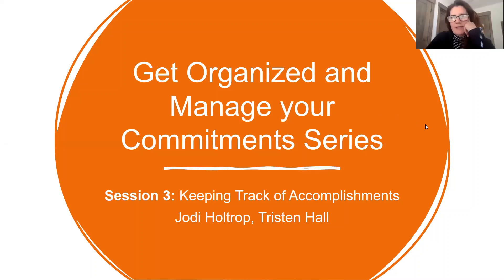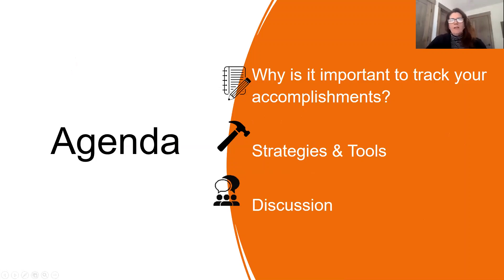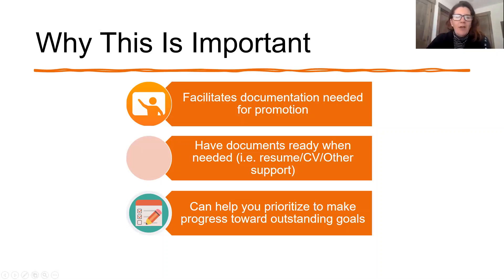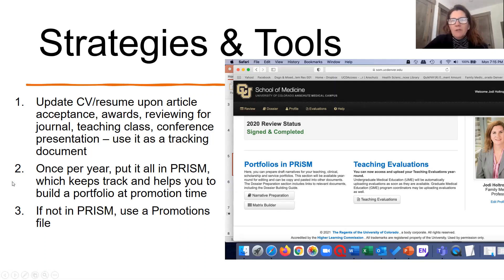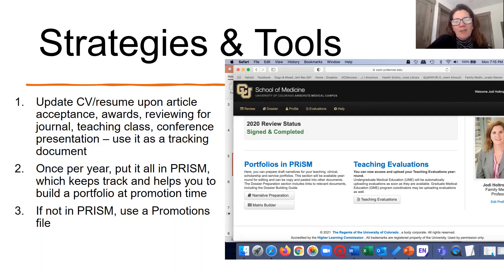Get Organized and Manage Your Commitments Series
Keeping Track of Accomplishments, March 3, 2021

This is for anyone who wants to be more organized and efficient about their work. Each 30-minute session includes 15 minutes of didactics and 15 minutes of discussion and sharing. Presented by Jodi Holtrop, Tristen Hall, and Elizabeth Staton.